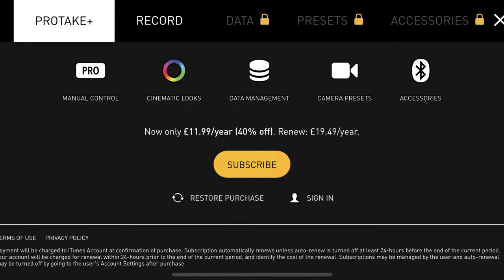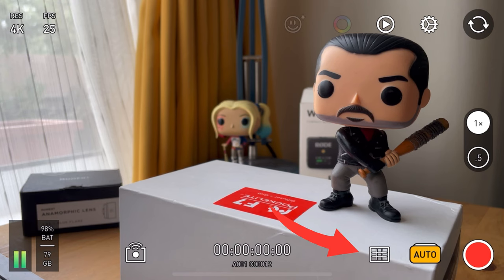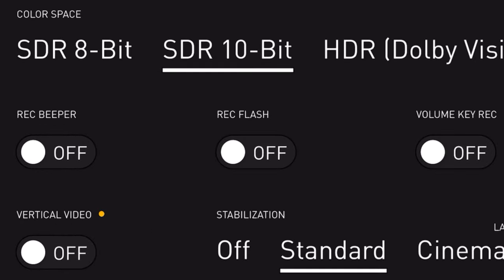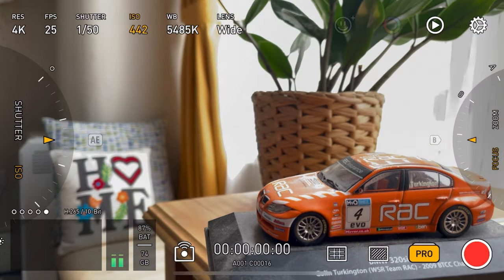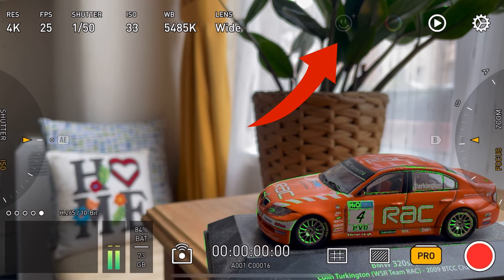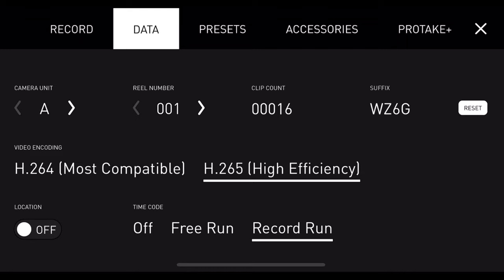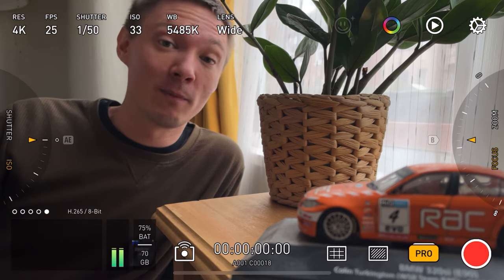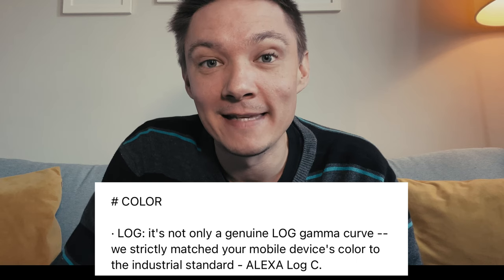PROTAKE beginners tutorial and review | A Filmic Pro rival?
Protake is one of the most advanced smartphone filmmaking apps available. This app contains a free version and a paid version. From simplicity to highly professional and advanced. Allow me to teach you in depth how to use both! Enjoy!

Chapters
0:00 Free Version
06:29 Paid Version - Basic Settings
07:40 ISO/Shutter speed/zoom and focus wheels
08:50 The problem with focus pulling
09:34 Exposure tools
10:30 Built in filters and film look packs
12:34 DATA settings and file labelling
13:07 Creating presets and accessory compatibilities
14:40 Wireless Monitoring
15:23 Dual Lens mode
16:49 Pro mode reticules
17:16 Important things to know before you pay